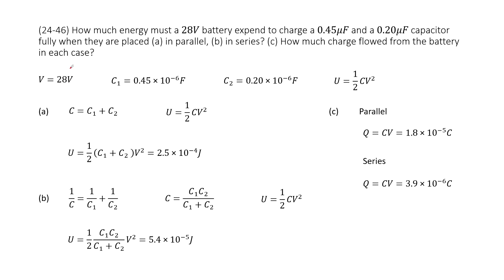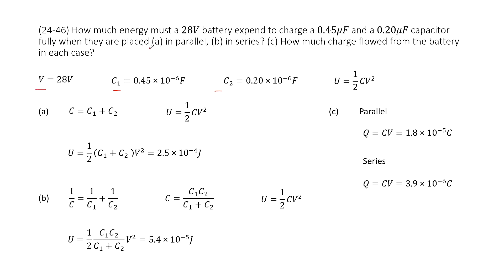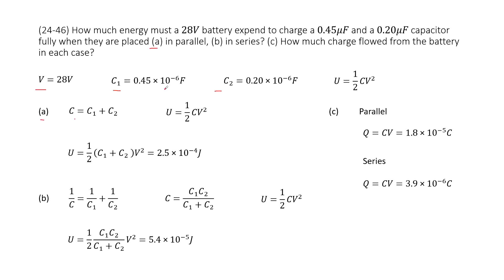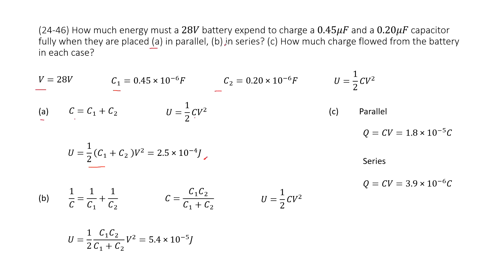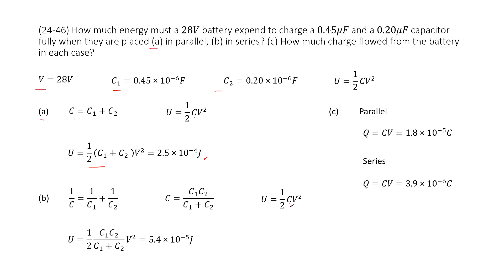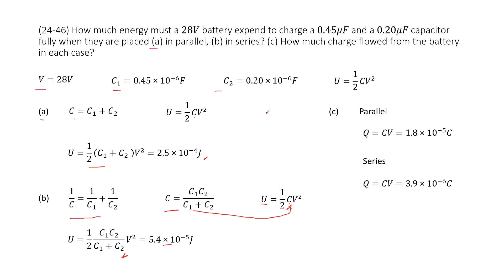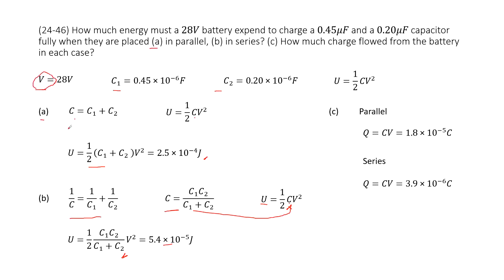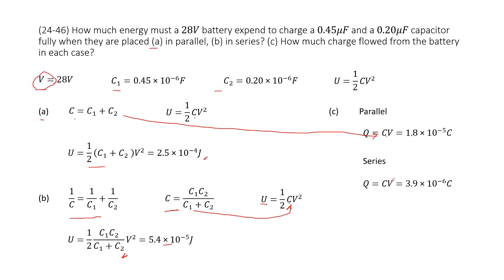(24-46) How much energy must a 28V battery expend to charge a 0.45μF and a 0.20μF capacitor fully wh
(24-46) How much energy must a 28V battery expend to charge a 0.45μF and a 0.20μF capacitor fully when they are placed (a) in parallel, (b) in series? (c) How much charge flowed from the battery in each case?